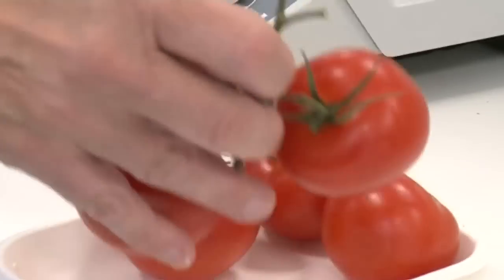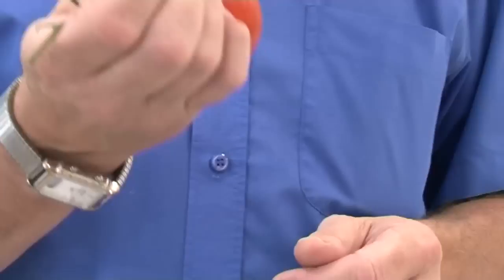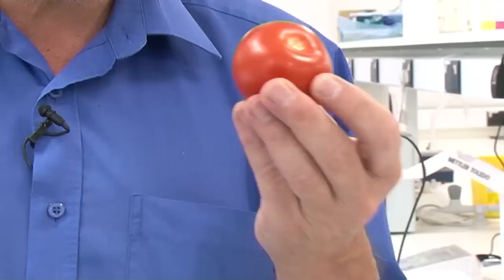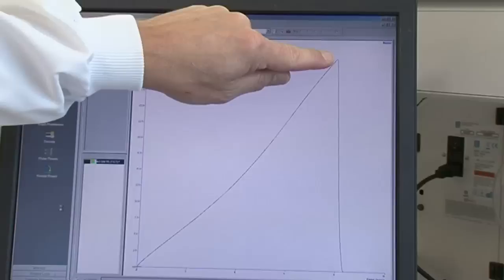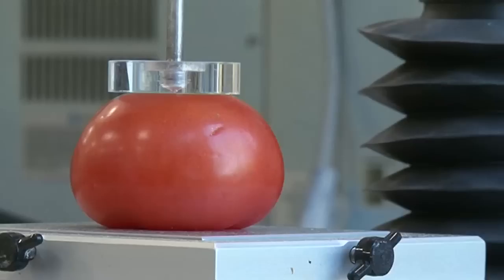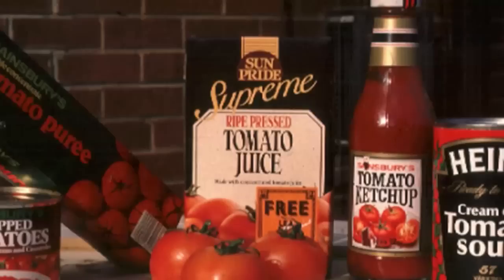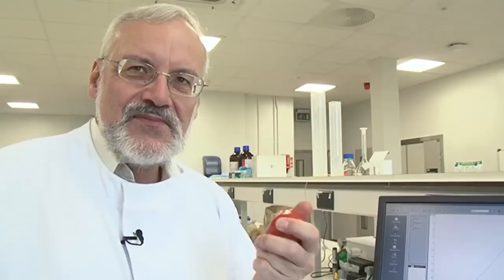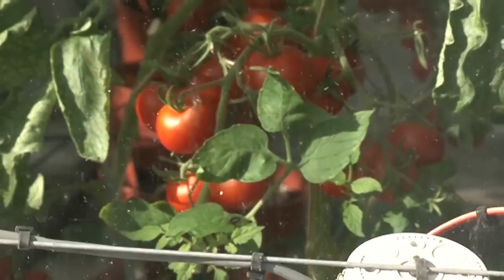Tomato - Foodskey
The tomato is a useful fruit for testing certain aspects of food ripening.

Greg Tucker from the University of Nottingham explains (and shows us a fun machine).

Foodskey films feature experts from the University of Nottingham
Foodskey films by Brady Haran. Video editing on this film by Stephen Slater.